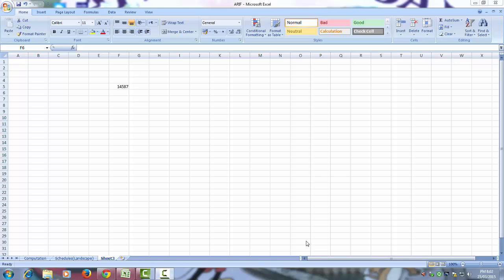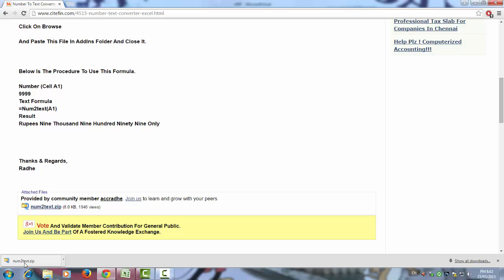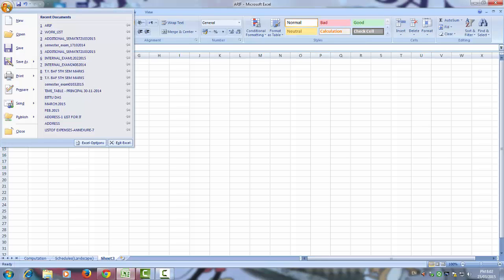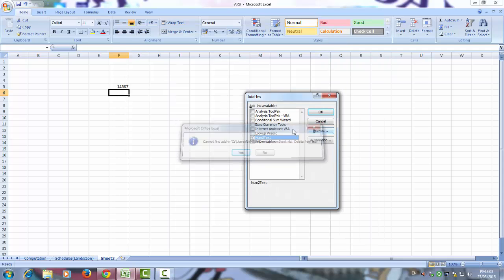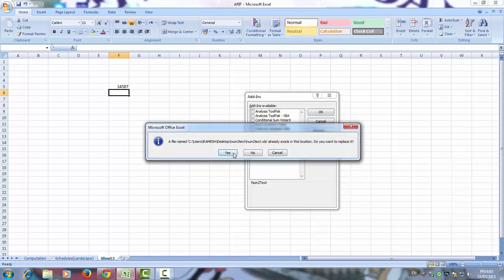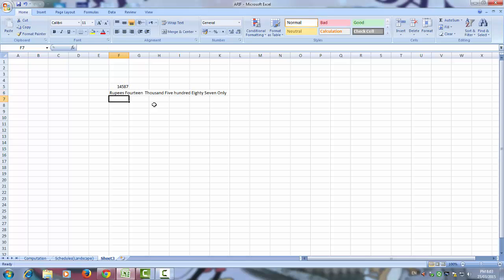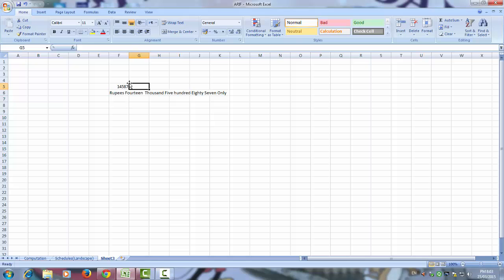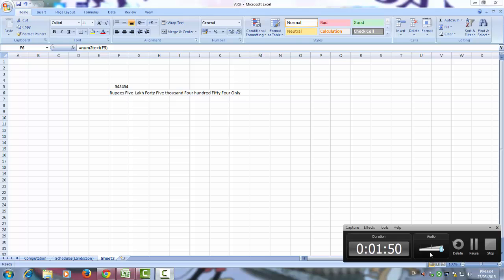NUMBERS TO WORDS IN EXCEL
COVERT NUMBERS IN WORDS IN EXCEL
HOW TO CONVERT NUMBERS IN WORDS IN EXCEL